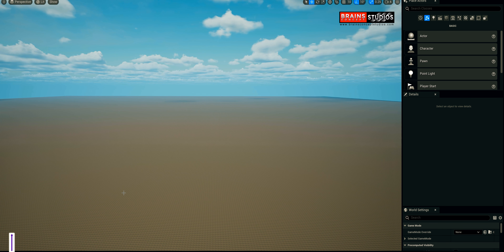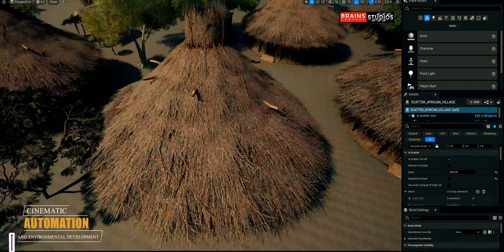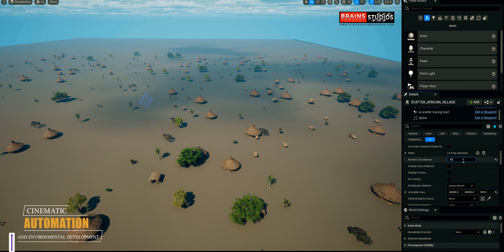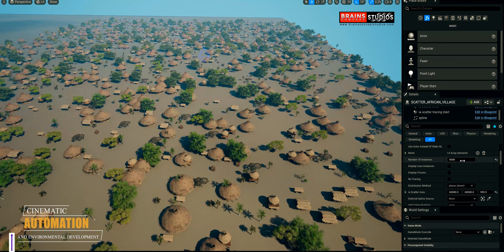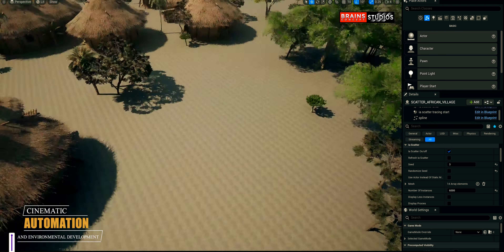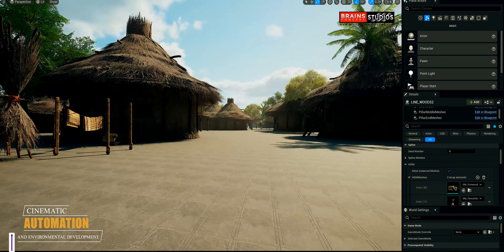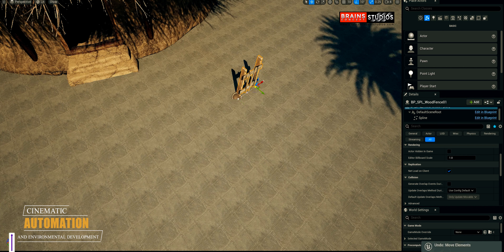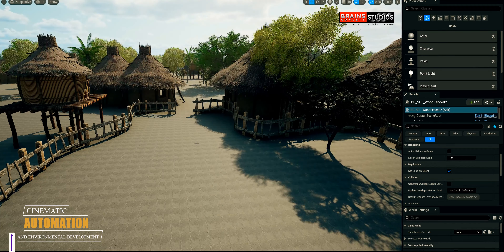UE CINEMATIC ENVIRONMENTAL AUTOMATION